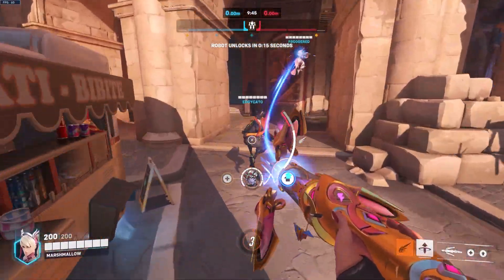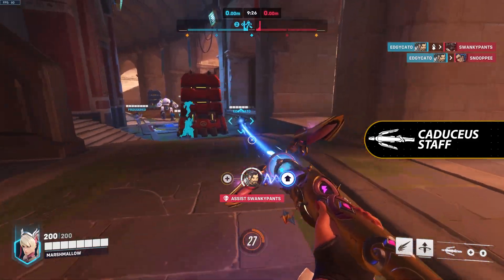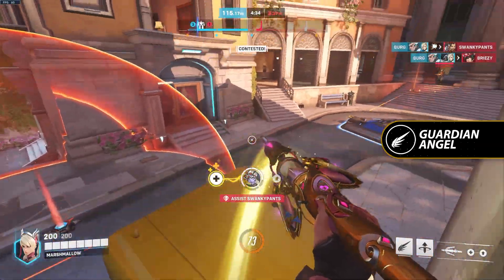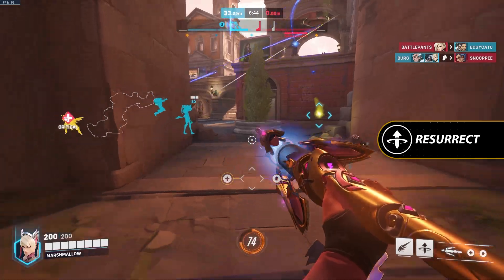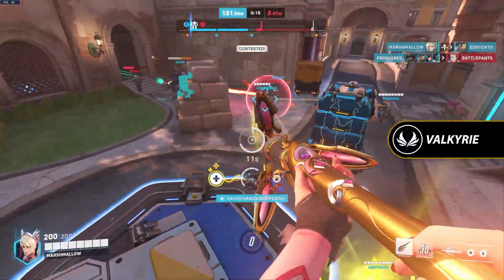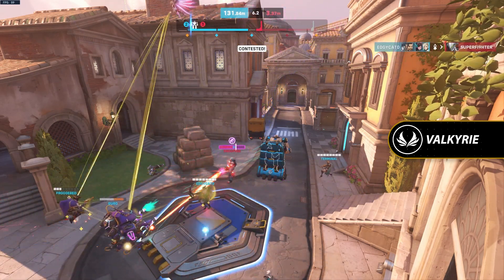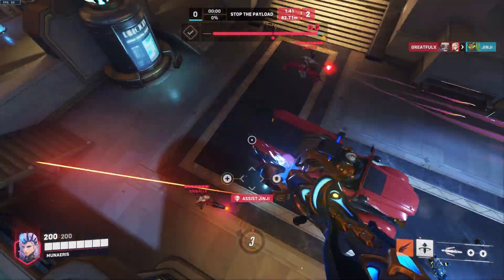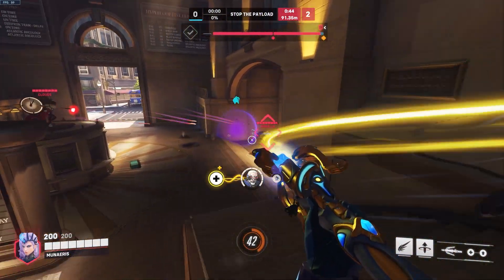How to Play Mercy in Overwatch 2 - Heroes Never Die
This is an Overwatch 2 beginners guide for how to play Mercy. Coach Tikatee has teamed up with Questline Esports to bring you the basics about the hero's kit, playstyle, and to share some tips for beginners to help you climb the ladder in OW 2 Competitive!

Mercy is a defining hero of Overwatch 2, with the ability to add tremendous value on either side of the fight. Her primary ability uses her Caduceus Staff to produce a healing beam, which can sustain a single target through large amounts of incoming damage. Her secondary Caduceus Staff ability, damage-boosting beam, amplifies a teammate’s damage output, and works especially well when paired with high-uptime heroes, such as Ashe or Pharah.

What's an angel without her wings?  Angelic Descent allows her to slow her rate of descent, and fall with style through the air.  Guardian Angel provides tremendous mobility, allowing her to fly towards a targeted ally and provide assistance in crucial moments.

Her ability Resurrect has the ability to revive a fallen teammate where they were slain, effectively wiping out the enemy team’s perceived advantage, and getting them back into the fight!  When she's in a tight spot, Mercy's Caduceus Blaster does a surprising amount of damage and can dissuade enemies from targeting her.

Finally, her ultimate ability, Valkyrie, has her unfurl her mighty wings and take to the skies, granting her temporary sustained flight. When active, both her primary and secondary fire (beams) are shared between ALL teammates in her radius, and not held exclusively to a single friendly target.  Her blaster also receives infinite ammunition for the duration, making her extremely dangerous.

Very special thanks to our friends Munaeris & CombatMarshmallo for providing their gameplay for this video.

00:00 Intro
00:05 Kit / Abilities Breakdown
01:56 Playstyle
02:12 Tips from an Overwatch League Coach